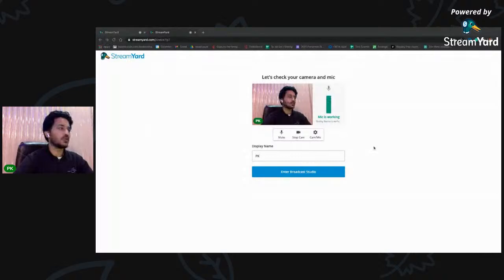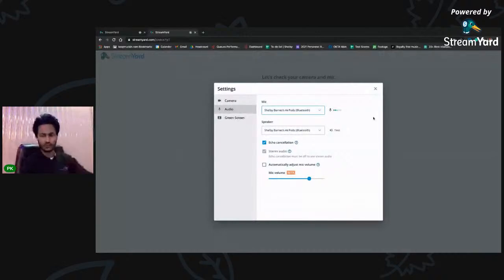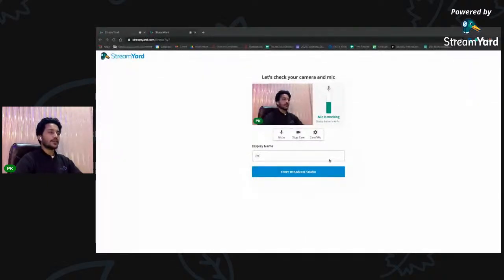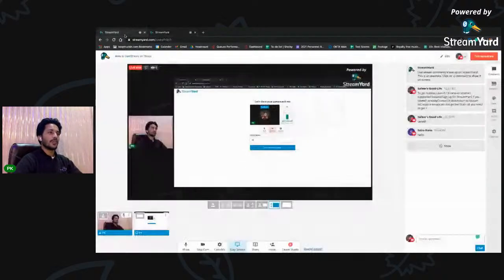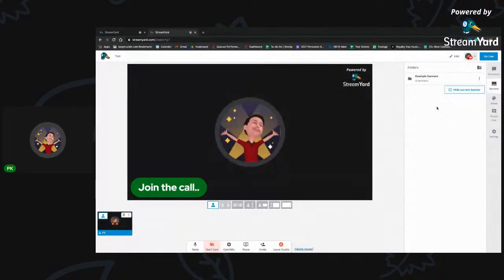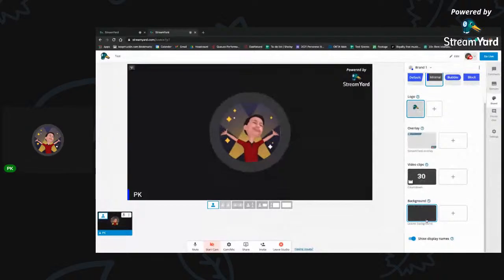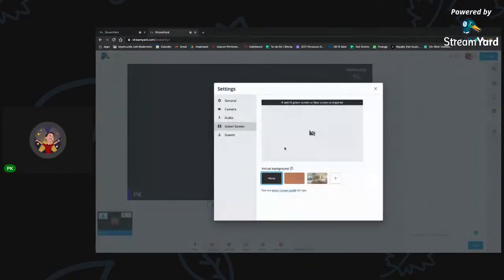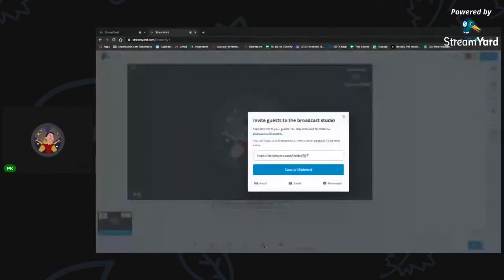Master LiveStreaming on YouTube, Facebook & LinkedIn with StreamYard!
Are you looking to improve your live streaming skills on YouTube, Facebook and LinkedIn? Then you need to check out StreamYard!

With StreamYard, you'll be able to master live streaming on all three platforms in a short amount of time. With StreamYard, you'll be able to create high-quality live streams that will generate more viewership and engagement for your videos. So what are you waiting for? Check out StreamYard today and start mastering live streaming on all three platforms!

streamyard tutorial,

LiveStream with StreamYard,
Streamyard tutorial,
Streamyard facebook live,
Streamyard youtube live,
Streamyard tutorial in urdu and english,
streamyard kaise chalaye,
Stream Yard Complete Tutorial,
Livestream youtube,
How to live stream youtube on phone,
How to live stream gameplay on youtube,
How to live stream Facebook page on phone,
How to live stream youtube on pc,
How to live stream pubg on Facebook,
How to live stream cricket match on youtube,
how to livestream on youtube,
how to livestream in youtube,
How to live stream gameplay on Facebook,